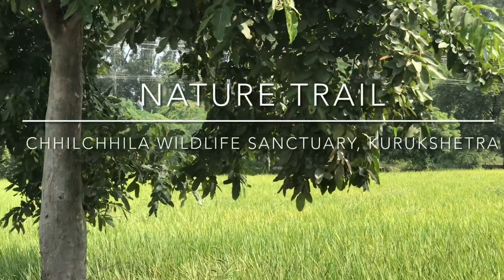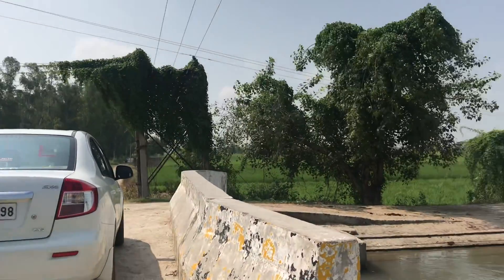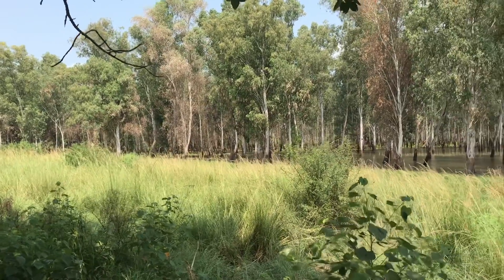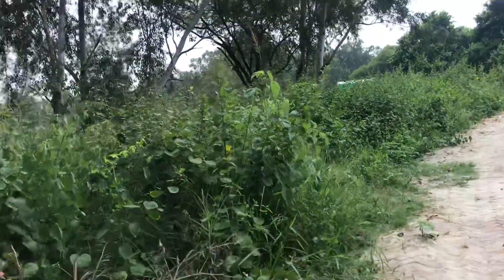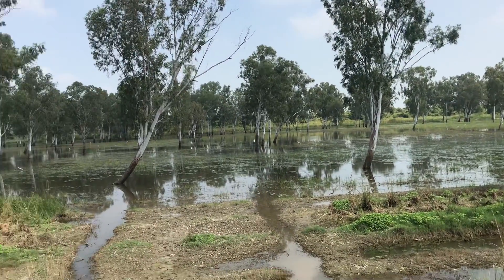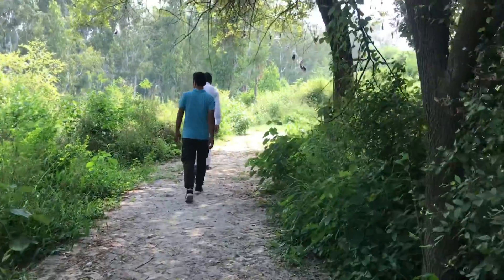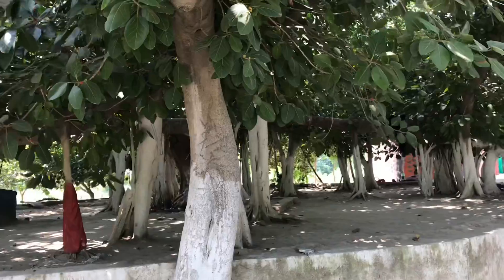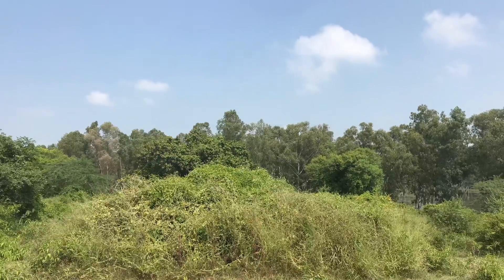Chhilchhila Wildlife Sanctuary, Kurukshetra